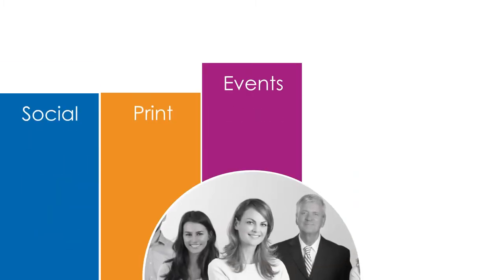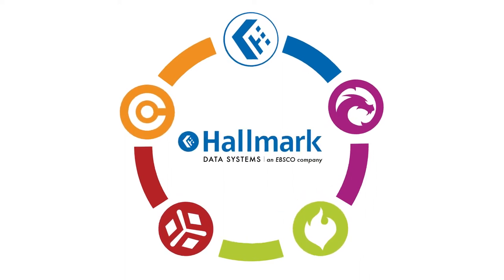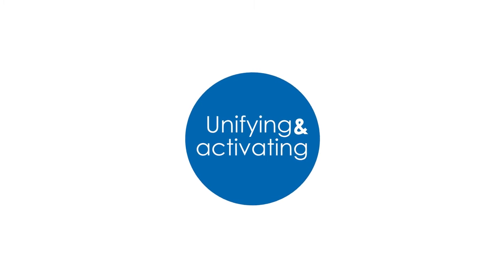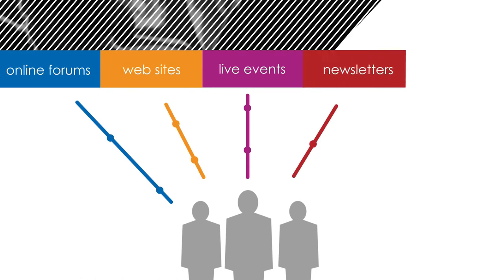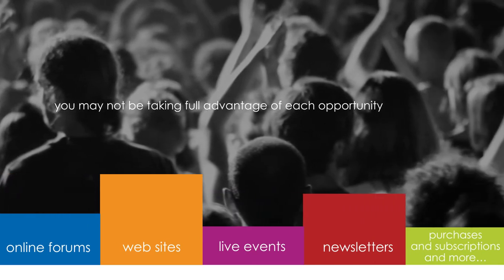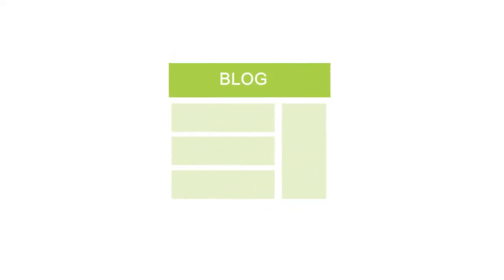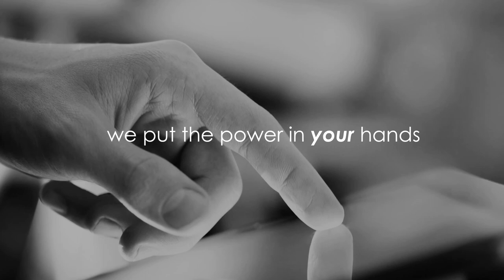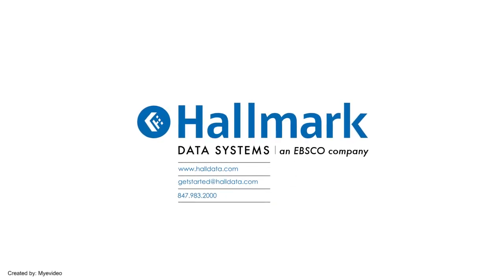Hallmark Data Systems (Explainer video by MyeVideo)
Powered by an industry-leading marketing database, Hallmark Data Systems delivers one complete marketing solution for media owners.

Industry: Information Technology